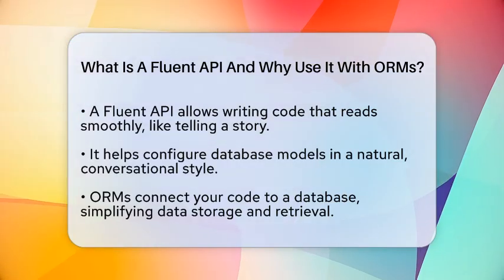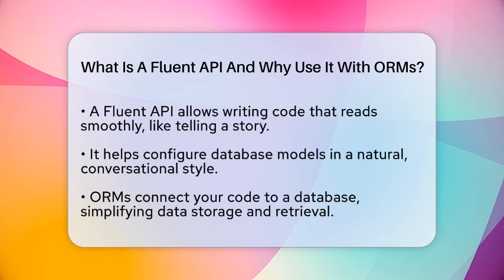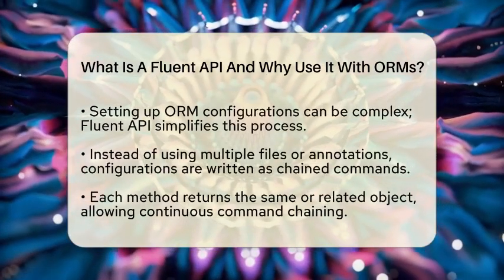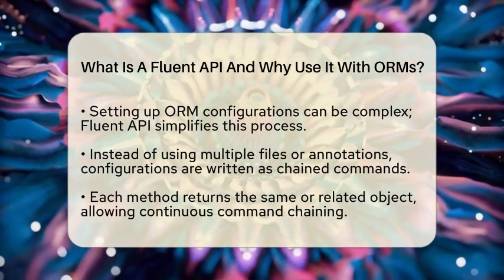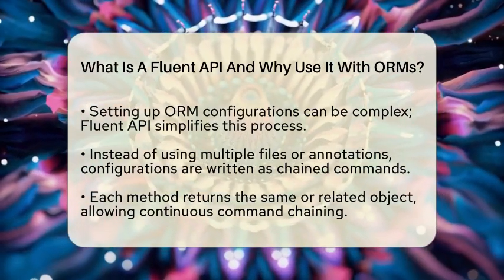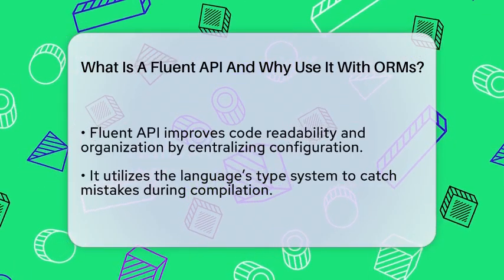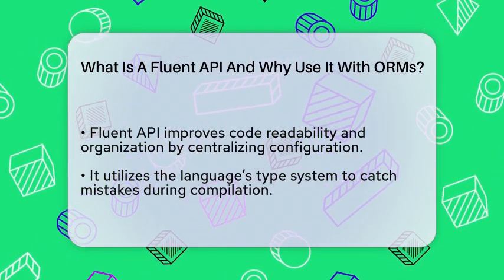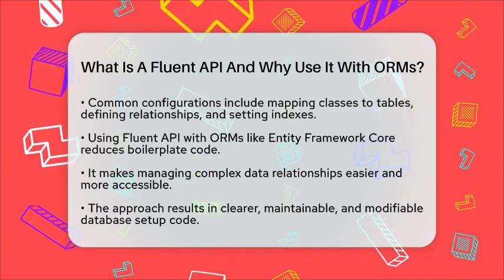What Is A Fluent API And Why Use It With ORMs? - Server Logic Simplified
What Is A Fluent API And Why Use It With ORMs? Have you ever wondered what a Fluent API is and why it's beneficial when working with ORMs? In this detailed video, we'll explore the concept of Fluent APIs and how they simplify backend development. We'll start by explaining what a Fluent API does and how it helps developers write more readable and organized code. You'll learn how this approach allows you to configure database models using chained commands that make setting up tables, relationships, and constraints straightforward. We’ll also discuss how Fluent APIs integrate with popular ORMs like Entity Framework Core, making the process of connecting your code to databases much smoother. Additionally, we’ll highlight how using a Fluent API can catch mistakes early through the language’s type system, giving you better control over your data models. Whether you're defining relationships, setting indexes, or mapping classes to tables, this method keeps your configuration clean and easy to modify. If you want to write clearer, more maintainable backend code that handles complex data relationships with ease, this video is for you. Join us to discover how Fluent APIs can improve your workflow and make database setup less complicated.